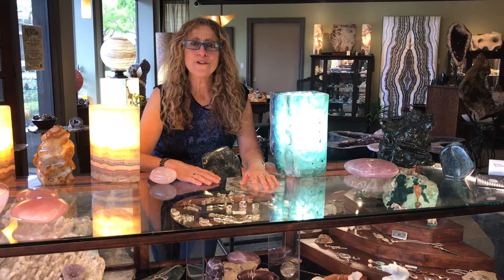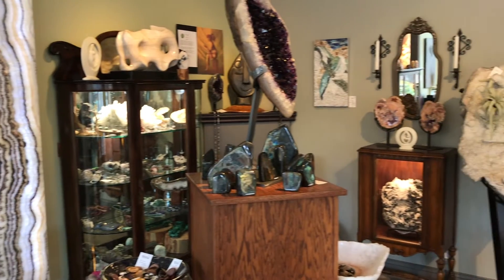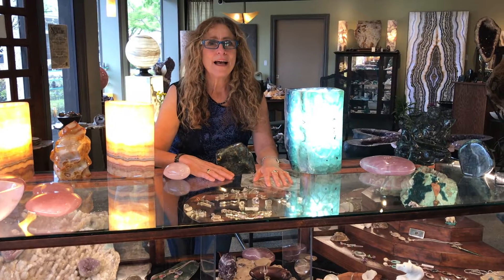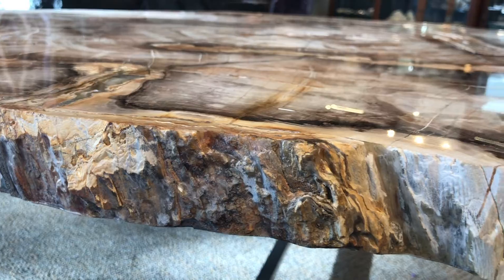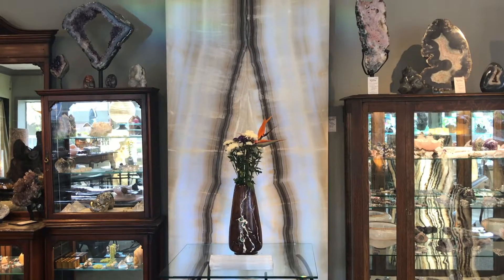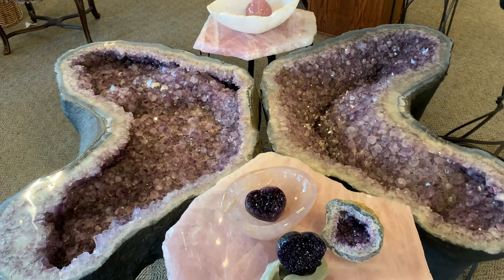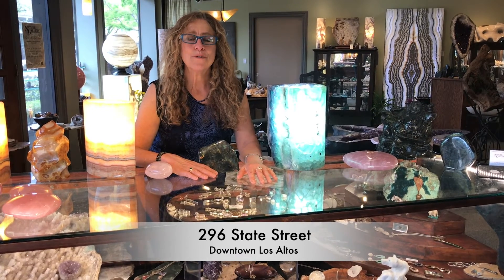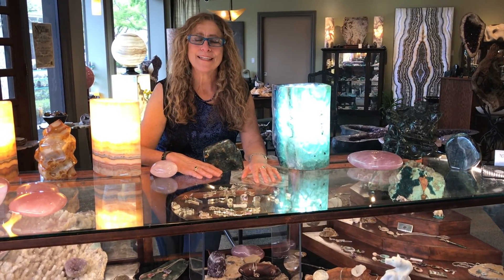Nature Gallery Tour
Here's a short tour of our Spring 2022 Gallery Collection! The museum-quality mineral and fossil treasures would compliment any office or home decor style.